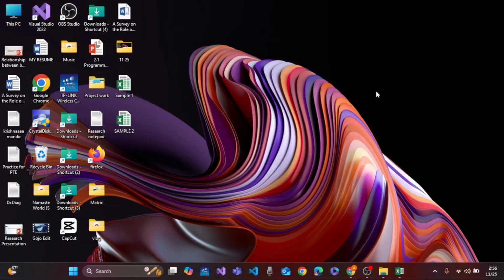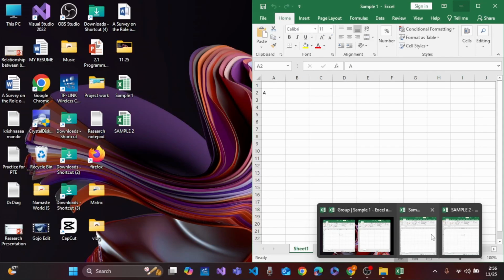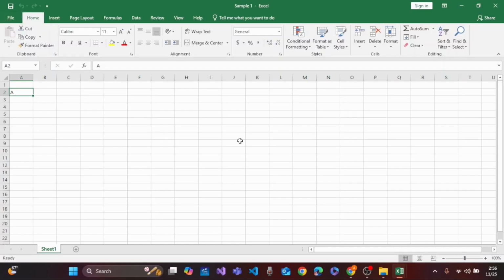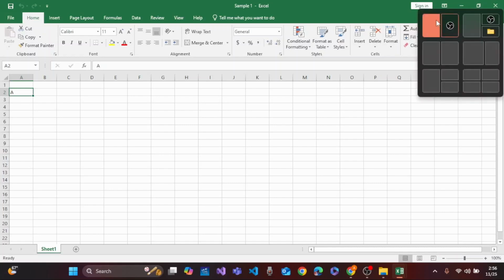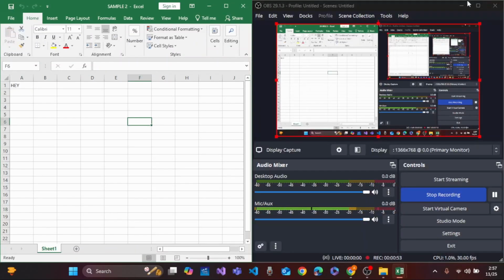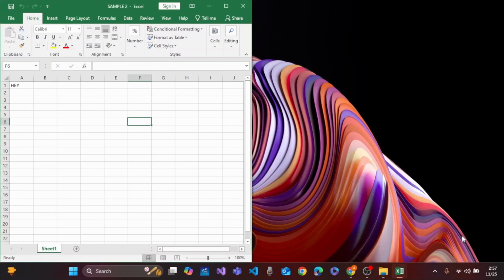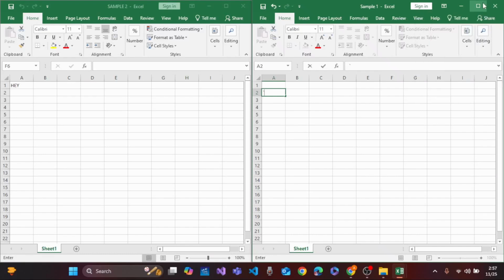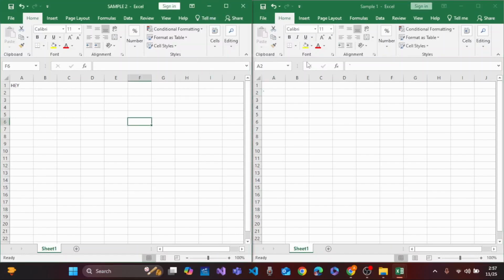How to Open Two Excel Files in Separate Windows to View Them Side by Side in Windows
Need to work with two Excel files simultaneously? This video will guide you through the steps to open two Excel files in separate windows and view them side by side on Windows quickly and easily. Whether you're asking, "How do I open two Excel files in different windows?" or want to compare data between files, this tutorial has you covered. Learn how to organize and view your Excel files efficiently to boost your productivity. Watch now to see how you can open two Excel files in separate windows today!

Timestamps:
00:00 How to Open Two Excel Files in Separate Windows to View Them Side by Side in Windows
00:10 How Do I Open Two Excel Files in Different Windows?